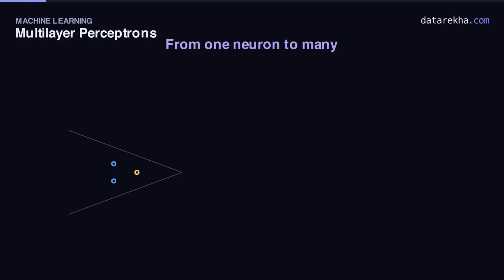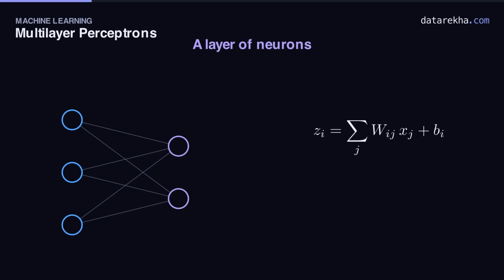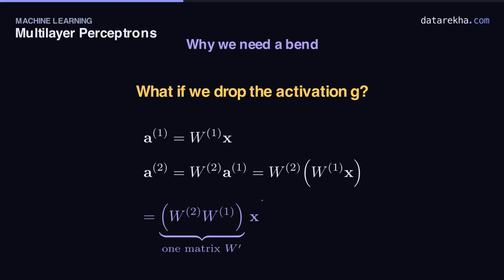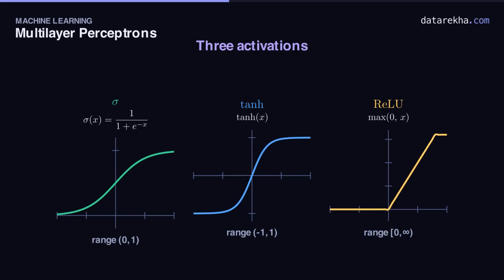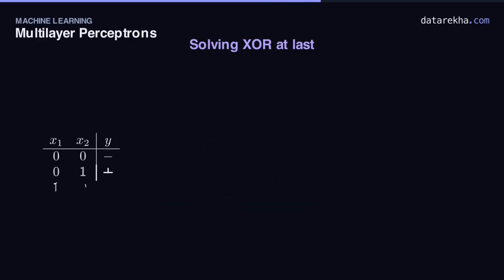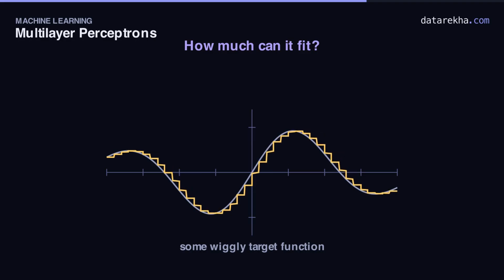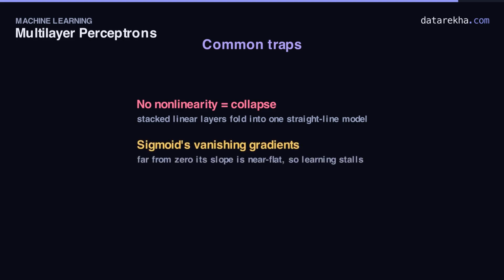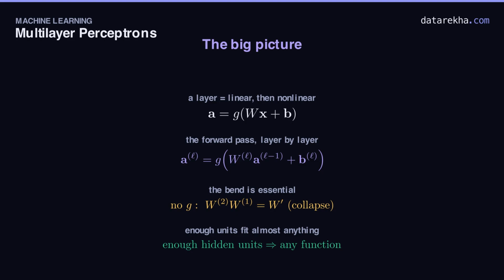Multilayer Perceptrons — Visual Guide + Solved Problems | GATE DA | datarekha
Multilayer Perceptrons — explained from the ground up with clear, animated visuals and fully worked examples.

In this datarekha lesson we build Multilayer Perceptrons intuitively and rigorously: the core idea shown as a picture first, the exact mathematics that makes it work, worked examples traced step by step, a "try it yourself" problem to test yourself, and the common traps to avoid — so the concept actually clicks and stays.

⏱ TIMESTAMPS
0:00 Multilayer Perceptrons: intuition and big picture
1:26 Core definitions and visual model
3:26 Key formulas and method
5:45 Worked example, step by step
8:04 Exam-style problems and reasoning
9:43 Common traps and final recap